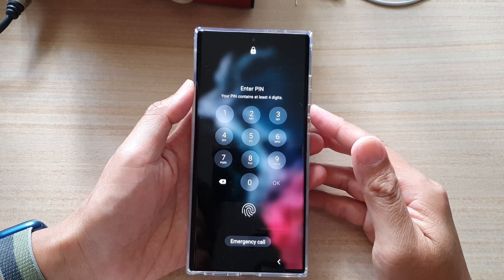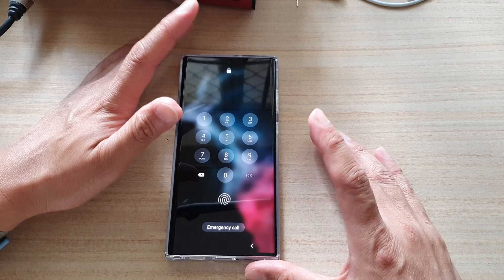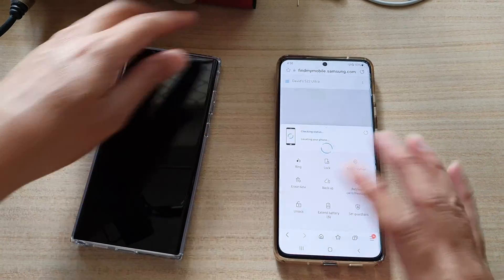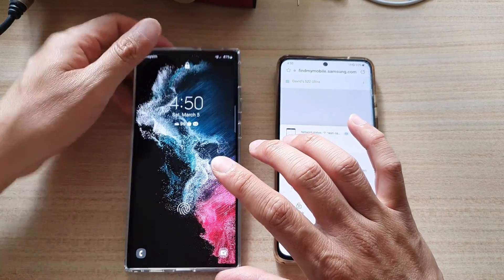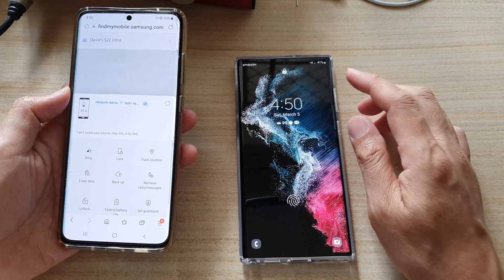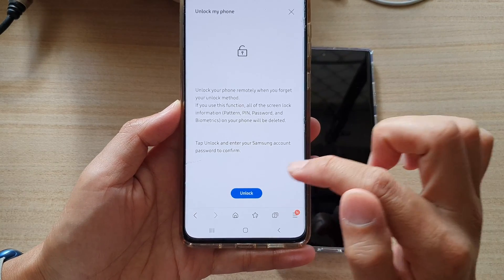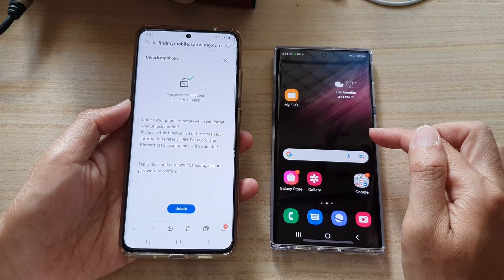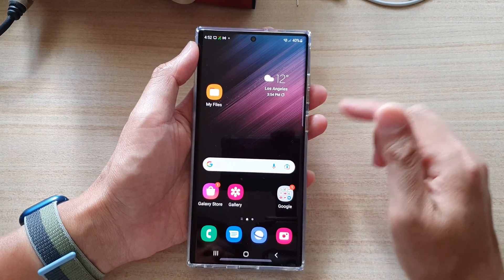Galaxy S22/S22+/Ultra: How to Unlock/Reset Forgotten Password without Losing Data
Learn how you can unlock or reset the forgotten password without losing data on the Samsung Galaxy S22 / S22+ / S22 Ultra.